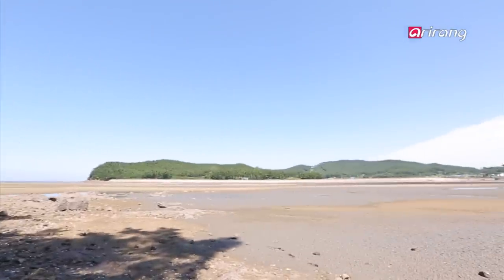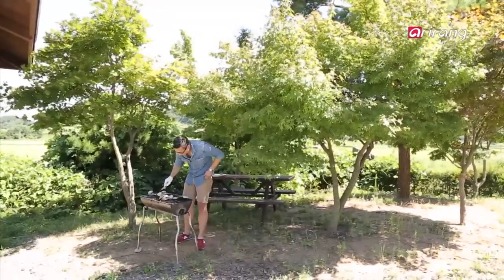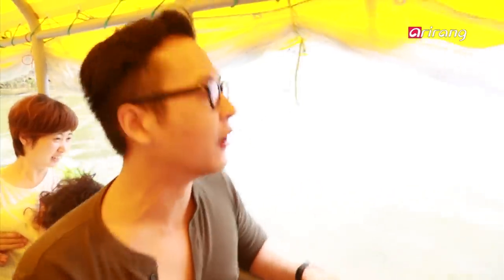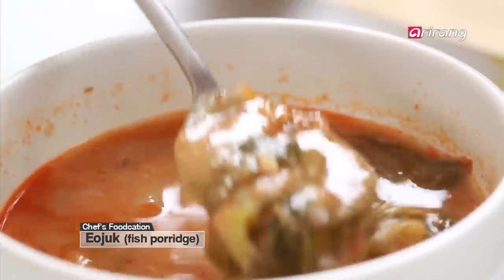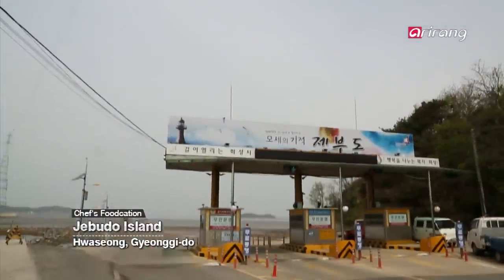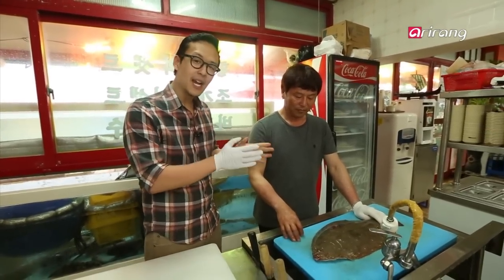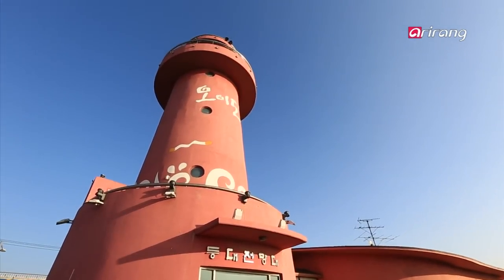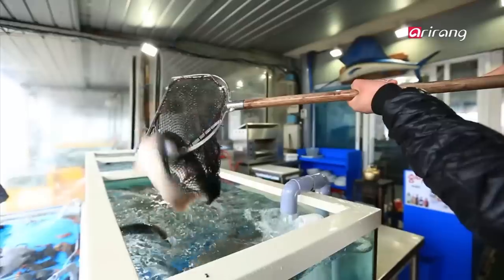Chefs Foodcation Ep1 Taean Seafood Specialties, A Taste of Catfish Dishes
1. Taean Seafood Specialties
A feast on the mud flats of Taean, which sits on the beautiful beaches of the west coast. Chef Matthew Chung shows you how to enjoy grilled clams and prawns and also another regional specialty. We introduce you to some invigorating food from the west sea.
2. A Taste of Catfish Dishes
A catfish festival is underway in Yangpyeong, Gyeonggi Province, where you can catch your own freshwater fish and enjoy some energy boosting dishes. From catfish on the grill to fish porridge, we bring you more on Korea Eats.
3. Seafood Gets a Korean Touch
Let′s discover a real taste of Korea. Join us in a culinary trip to “Amsa Haemultang” where fresh seafood and vegetables get a spicy Korean touch.
4. A Feast on Jebu Island
A table full of seafood dishes cooked up with the freshest from the ocean. We take you to Jebu Island to catch some fresh fish and clams to bring you some of Korea′s most loved seafood dishes.
5. Discovering Coastal Delights
We take you to Siheung in Gyeonggi Province, an ideal spot for a weekend getaway featuring dozens of attractions surrounded by nature, culture and delicious fruits from the sea.
6. The Charms of Ganghwa Island in Winter
We take you to Ganghwa Island, a beautiful destination located in Incheon and in proximity to the capital city, and featuring a spectacular sunset, pristine tidal flats and rich cultural heritage.

1. 갯벌 음식 열전!
아름다운 서해안에서 즐기는 가을 바다!
가을이 제철인 조개구이와 대하구이 그리고 서해안의 별미 우럭젓국까지!
직접 조개도 캐고 염전체험도 하며 서해안의 특별한 맛과 재미를 소개한다!
2. 메기 요리 열전!
양평 메기 축제의 현장에서 펼쳐지는 메기 요리들의 향연!
물 맑은 경기도 양평에서 열리는 메기 축제와 함께 메기 매운탕,
메기 소금구이, 어죽 등 다양한 메기 요리들을 만나본다!
3. 한국식 해물요리의 진수! 해물요리 전문점 ‹암사해물탕›
맵고 뜨거운 음식을 즐기는 한국의 맛을 느낄 수 있는 곳!
각종 해물이 통째로 들어가 더욱 푸짐한 해물요리 전문점 ‹암사해물탕›으로 초대한다.
4. 제부도, 바다음식 열전!
제부도에서 열린 바다음식 열전! 갓 잡은 생선과 조개로 만든 싱싱한 식탁!
아름다운 제부도의 풍경과 바다향기를 물씬 느낄 수 있는 바다 요리의 모든 것을 대공개한다!
5. 해양자원의 도시 ‘시흥’!
수도권에서 지하철로 편리하게 찾아갈 수 있고, 풍부한 해양 자원을 이용한 식도락 거리도 조성되어 있어 당일 여행 코스로 각광받고 있는 시흥!
자연이 주는 여유와 힐링에 빠져볼 수 있는 시흥의 매력을 대공개한다.
6. 겨울바다가 주는 낭만, 강화도
서해의 낙조와 아름다운 갯벌을 만날 수 있는 섬, ‘강화도’ 고조선부터 조선까지 수천 년간 응축된 역사와 문화유산을 만날 수 있는데!
강화도의 특별한 매력을 대공개한다.